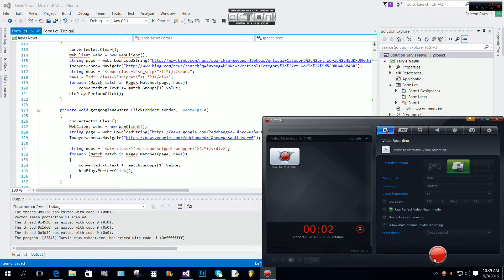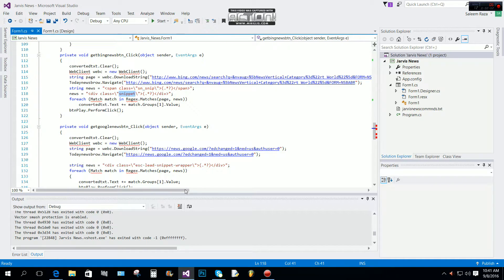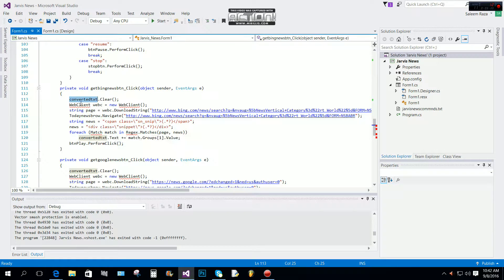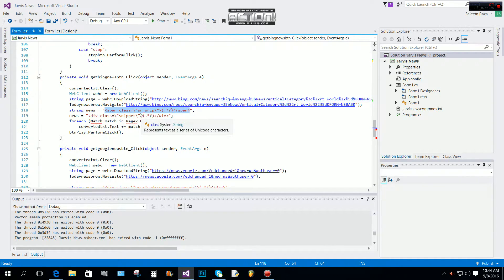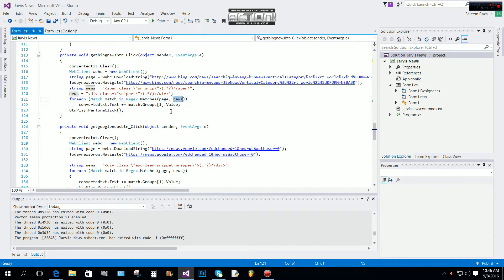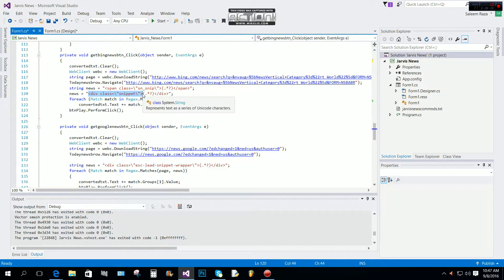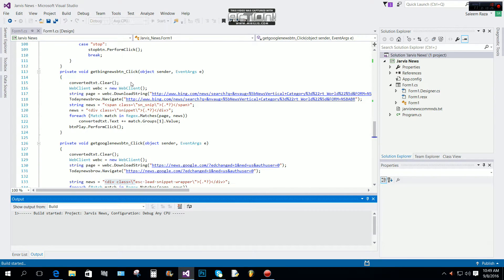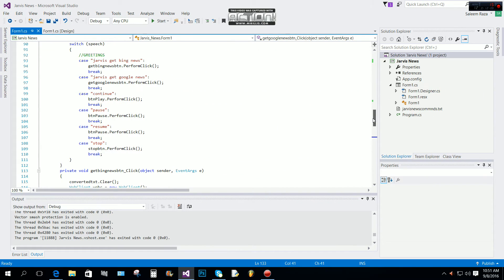Jarvis in c# reading news report tutorial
Jarvis in c#
real life Jarvis
artificial intelligence
ai Jarvis program
ai personal assistant
c# programing language